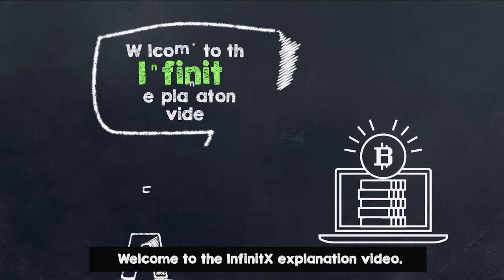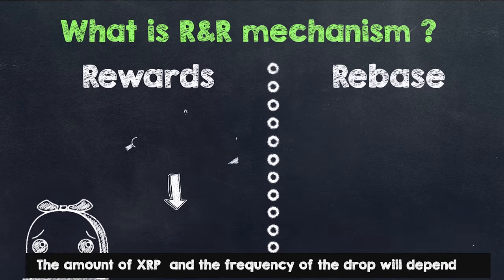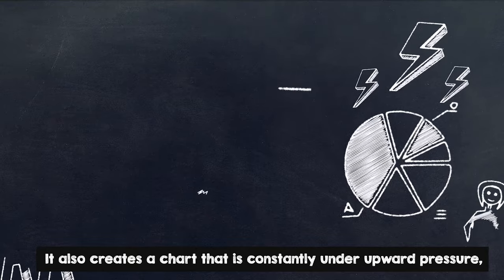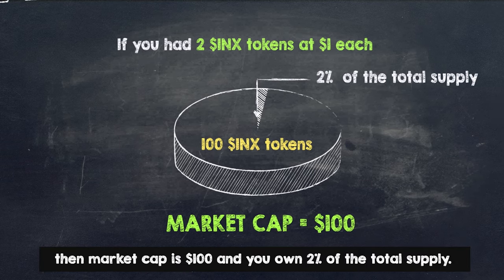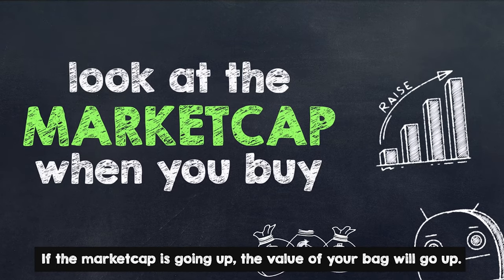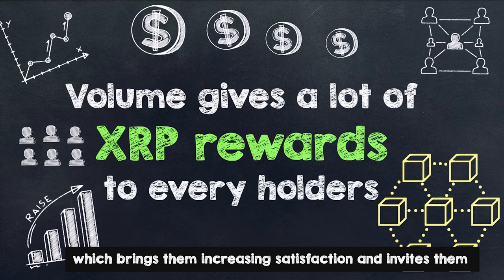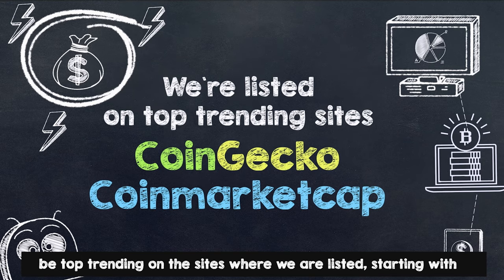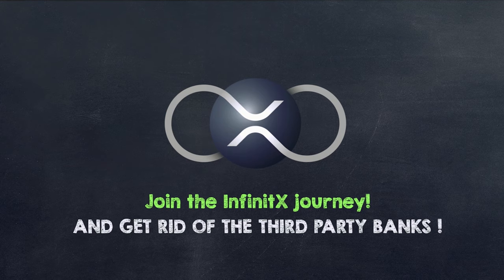What is R&R mechanism and how to make crypto trading with InfinitX? Explainer video for InfinitX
Trying to get involved into crypto marketing?

InfinitX ($INX) is a R&R token (Rewards & Rebase) with a guaranteed price floor and XRP distributed as dividends directly into our holders wallets.

Mission is to create a totally new gaming ecosystem linked to cryptocurrencies and to establish $INX for e-commerce transactions.

Video created by Povidom Group!